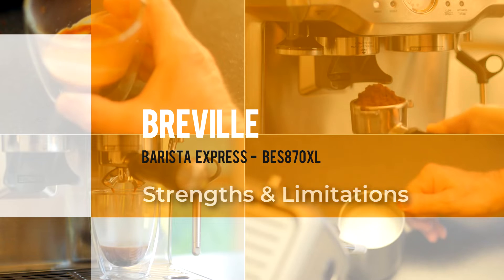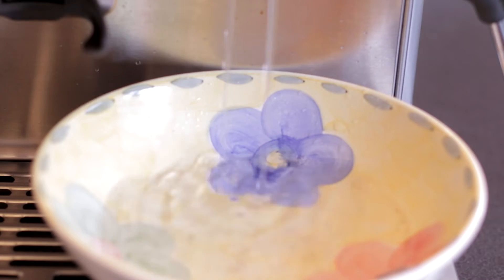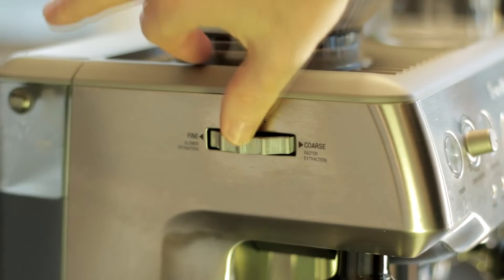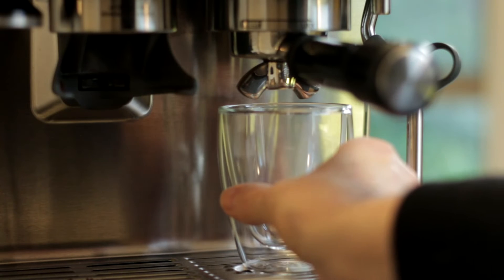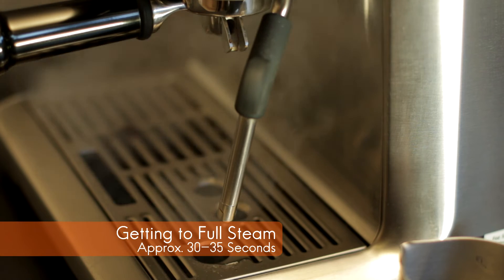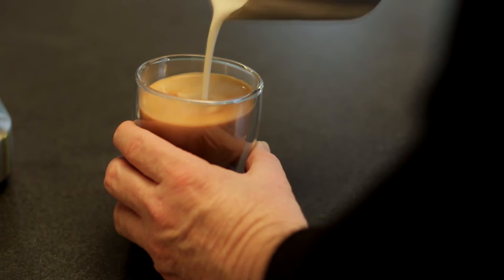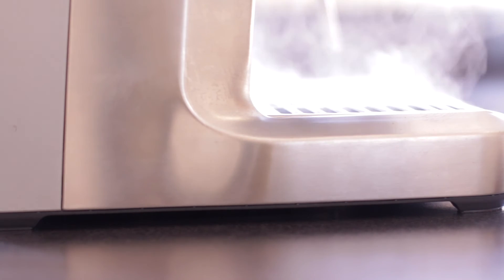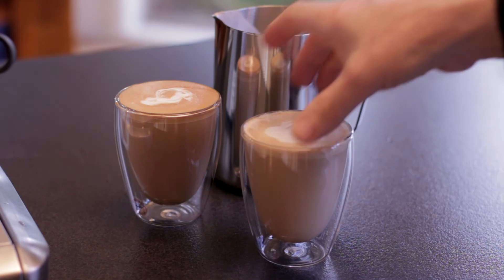Breville Barista Express – Strengths & Limitations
I walk through how I make my coffee with the Breville Barista Express (BES870XL) that I purchased a year ago. I then explore some of the limitations and strengths of the Barista Express for those considering a future purchase.

VIDEO CHAPTERS

00:00 - Introduction to Breville Barista Express
00:31 - Filling the Barista Express Water Tank
00:37 - Turning on the Barista Express
00:46 - Flushing the Barista Express Group Head
00:57 - Beans, Scales and Distributor
01:16 - Weighing Beans
01:34 - Adjusting Grind size and amount
01:52 - Grinding, Distributing and Tamping
02:25 - Extracting Expresso
02:49 - Making Foam for Latte
04:15 - Limitations of the Breville Barista Express
05:05 - Strengths of the Breville Barista Express